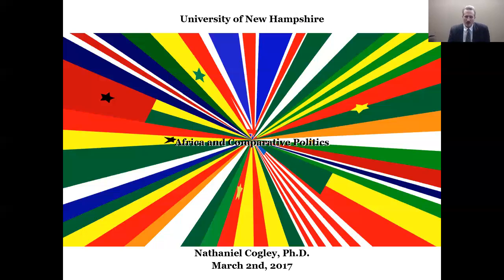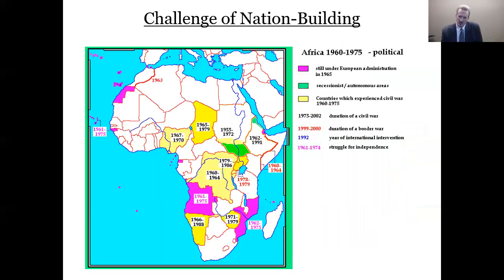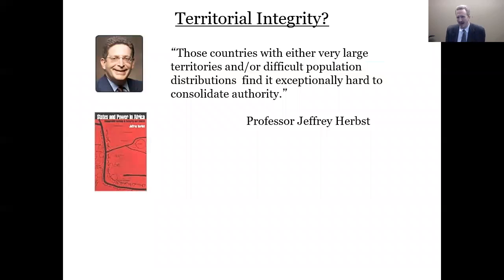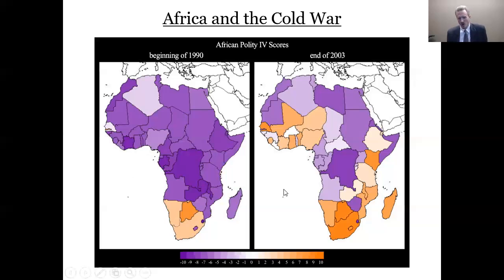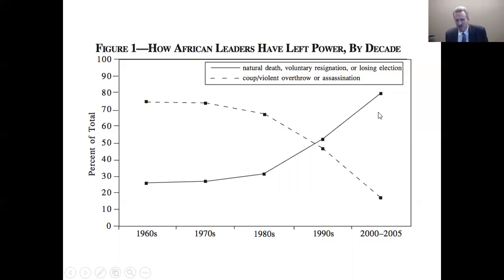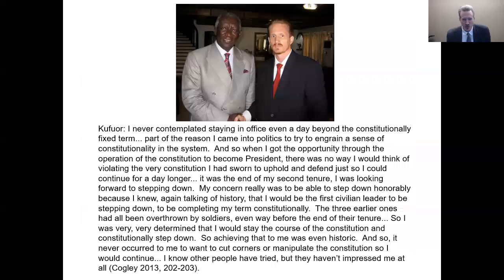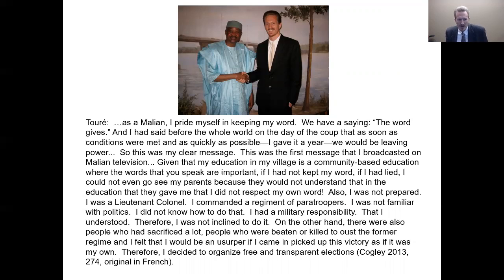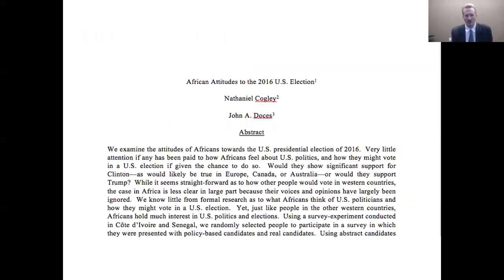Nathaniel Cogley: guest lecture on Africa and Comparative Politics / March 2nd, 2017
Guest lecture for Dr. Devasher's Comparative Politics class at the University of New Hampshire.